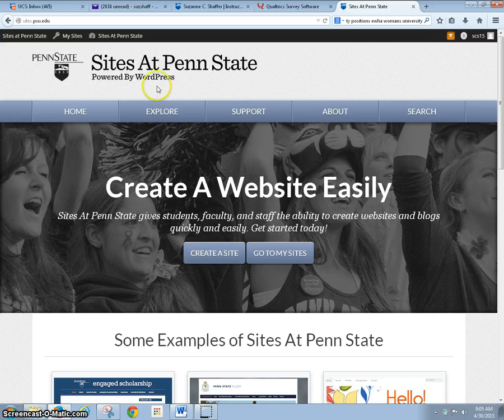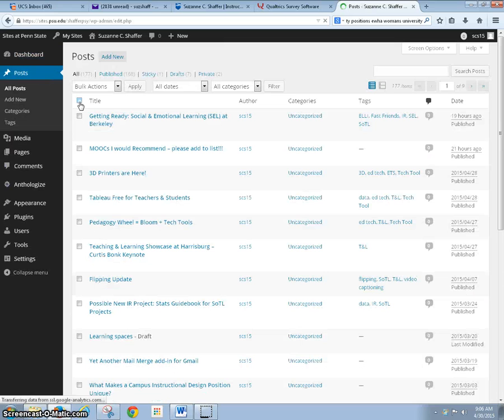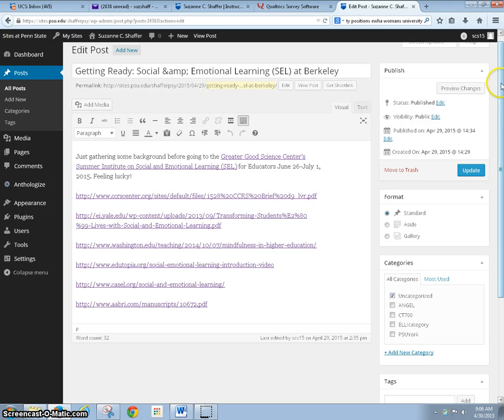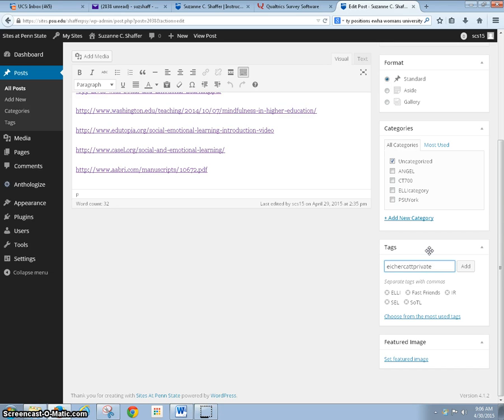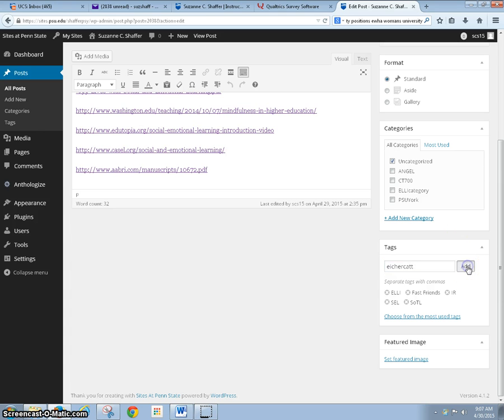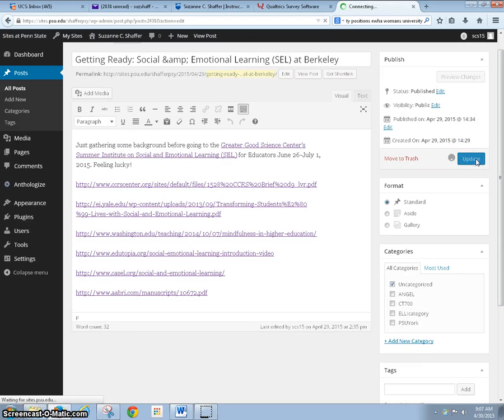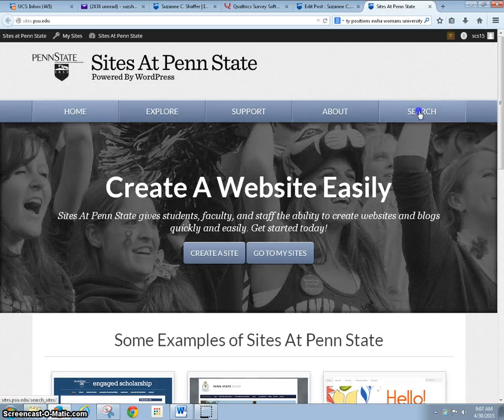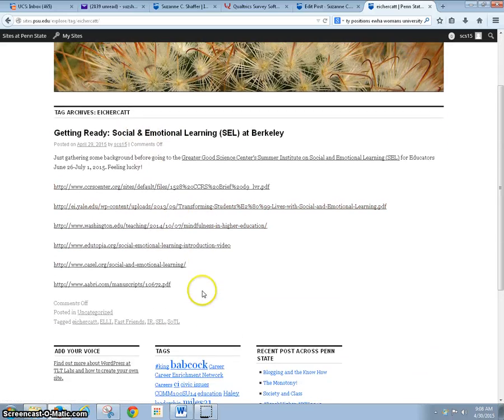how to tag in sites